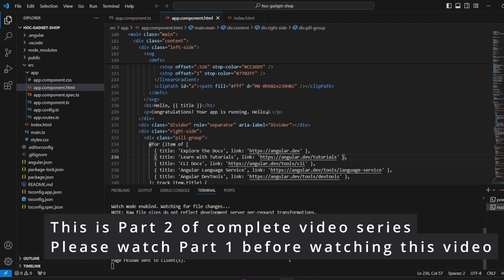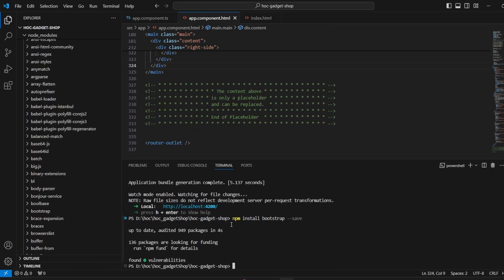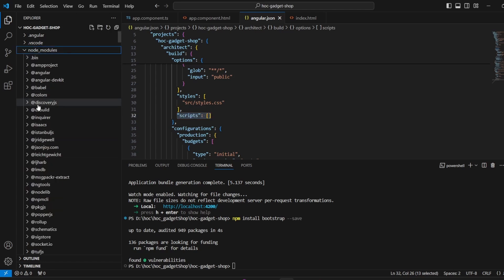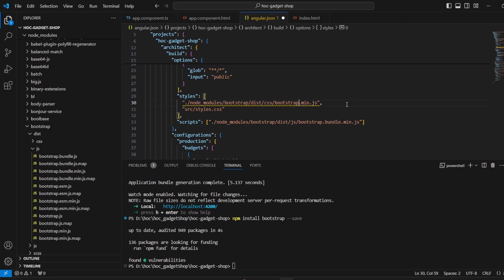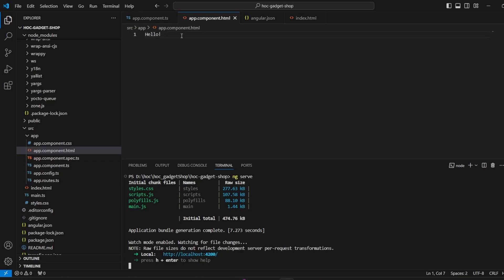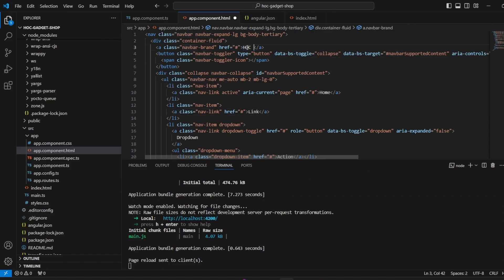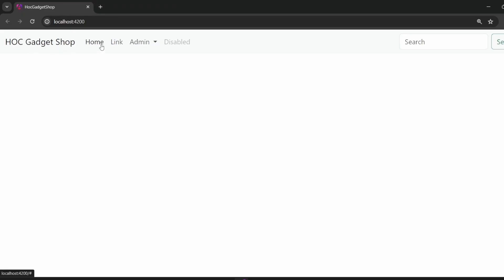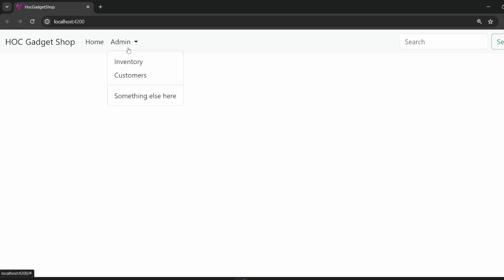ANGULAR Application - Part 2 || FULL-STACK || .Net Core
In this video we are creating FULL-STACK application using Angular and .Net..

Other Important Videos on this channel